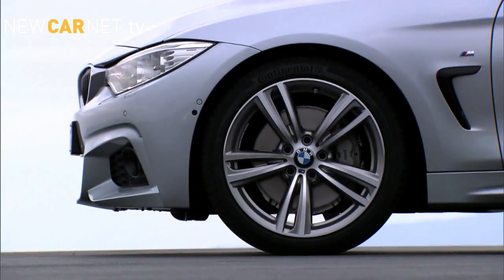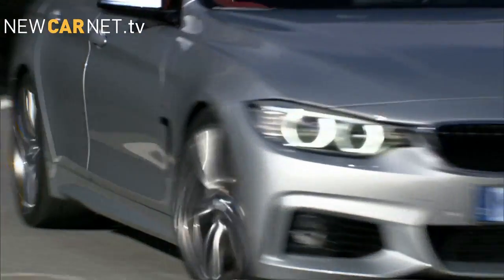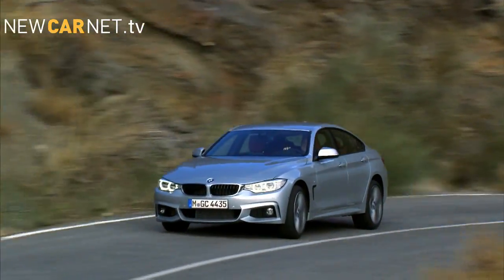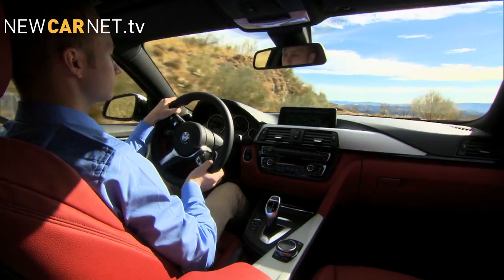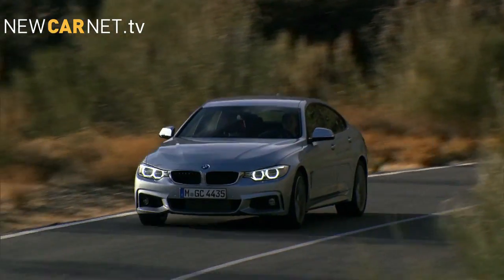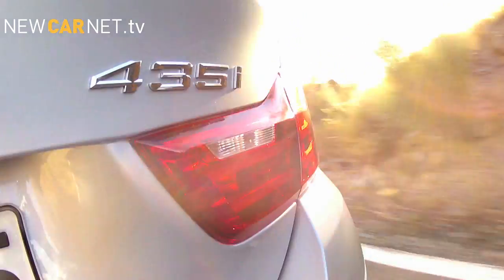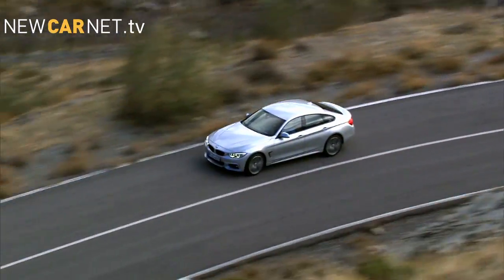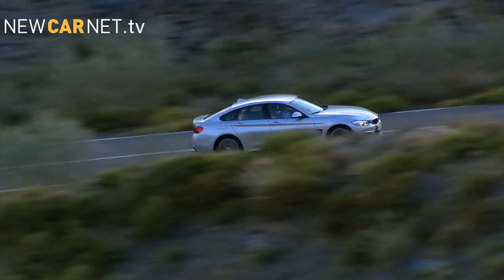BMW reveals 4 Series Gran Coupe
BMW has revealed its new 4 Series Gran Coupe ahead of its Geneva Motor Show debut. The new four-door model features a sporty, low-slung design with a hatchback at the rear. All models come with a six-speed manual transmission, 18-inch alloy wheels and Sport seats as standard. The entry level 420i combines 'performance with economy' says BMW; offering 184bhp while returning 44mpg, while the turbocharged 3-litre 435i flagship model's 306bhp translates into a 0-62 time of 5.5 seconds. Prices start at £29,420 OTR.